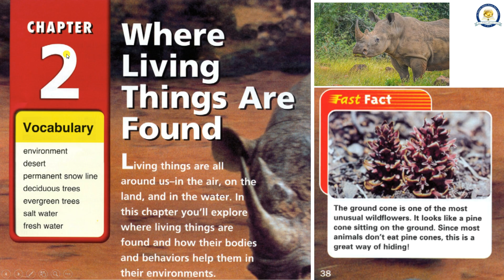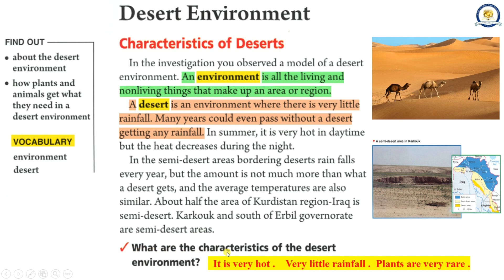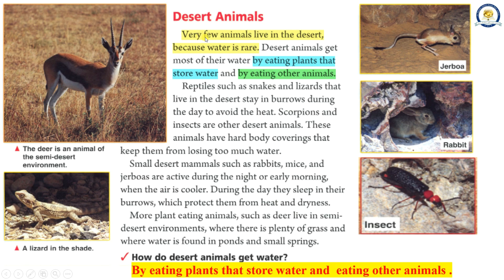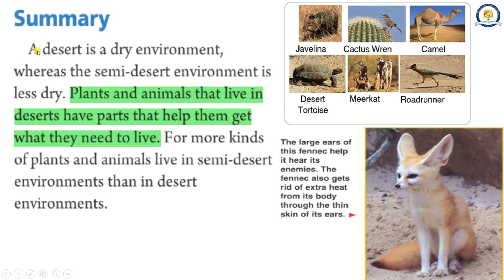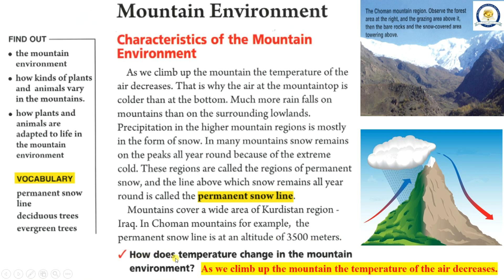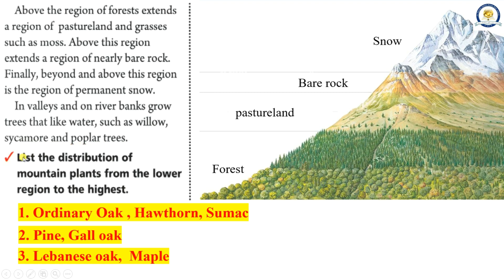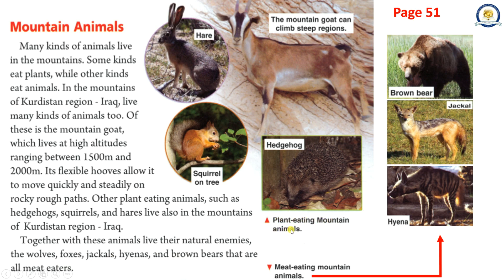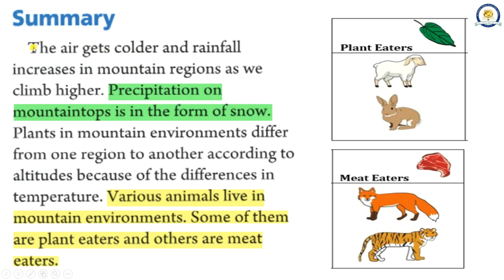Science subject Grade three Lesson four زانست بۆهەموان پۆلی سێیەم وانەی چوارەم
lesson four
this tutorial Prepared by :Dawar hawrami for Dr.Mustafa Zalmi Private Basic School.